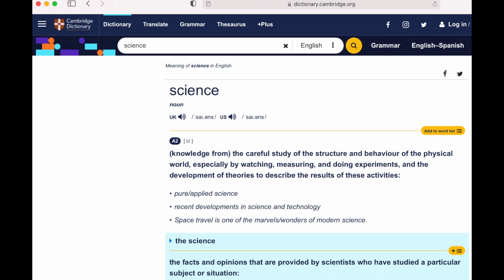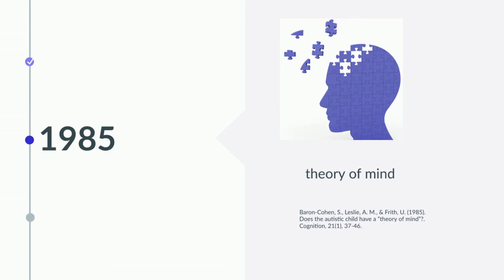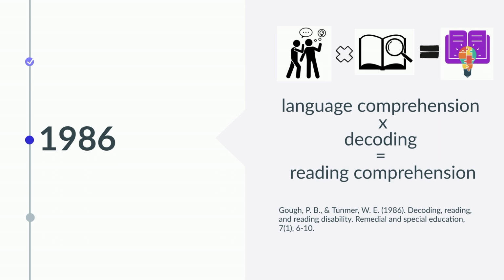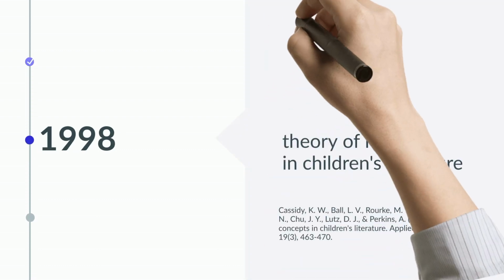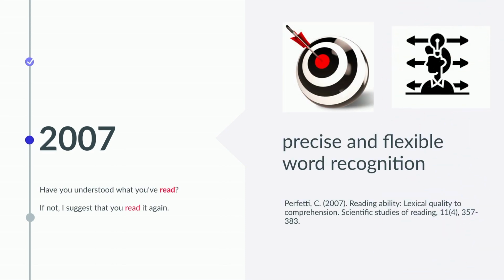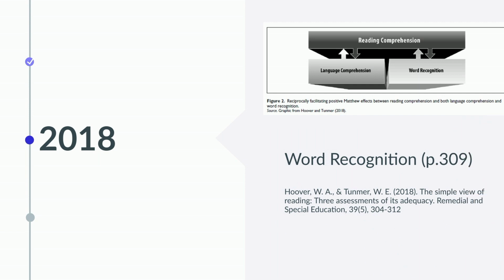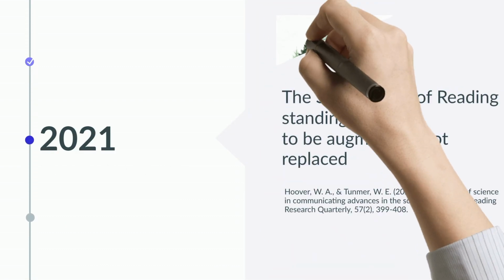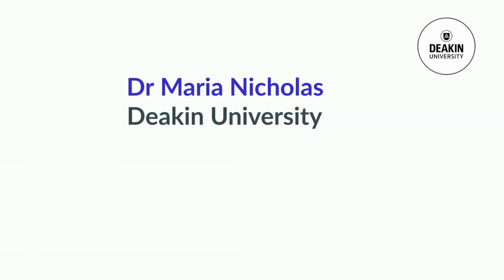Science of Reading - A Timeline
You may have heard of the science of reading, but what's it all about? This video gives an overview of the research to help you get started or prompt reflection about what you already know.